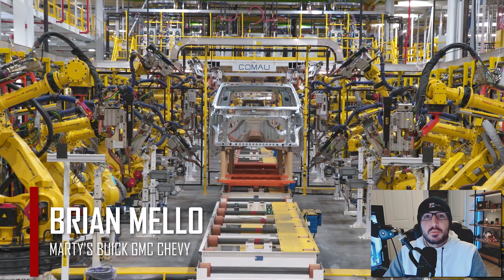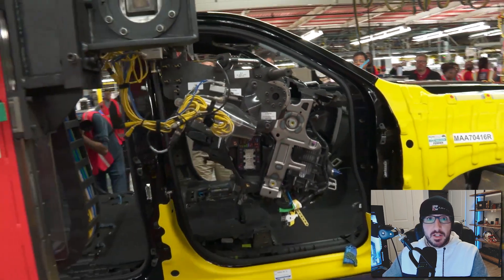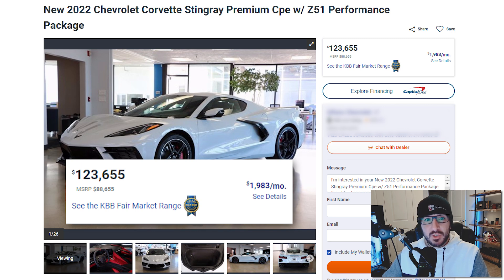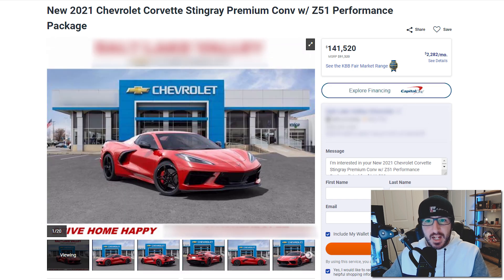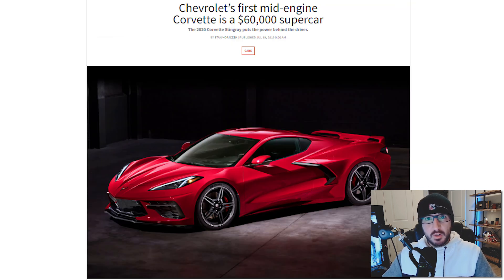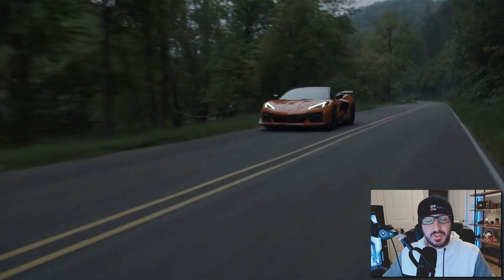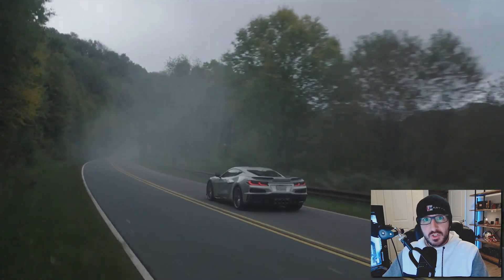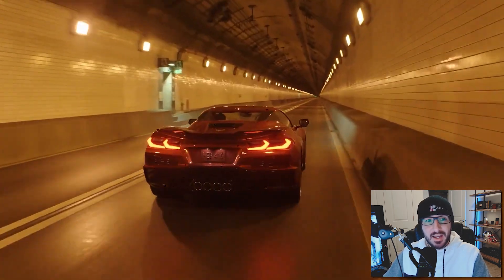Insane Dealer Market Adjustment - $50,000 Over MSRP?!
After my video discussing GM cracking down on dealers, I decided to do a little searching and these prices I found are insane! This is what got GM mad at its dealers.